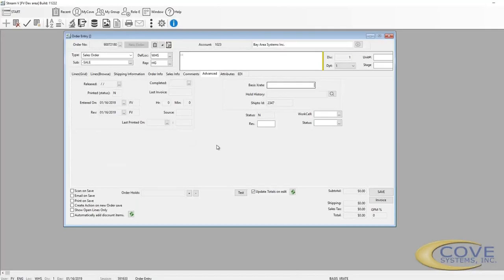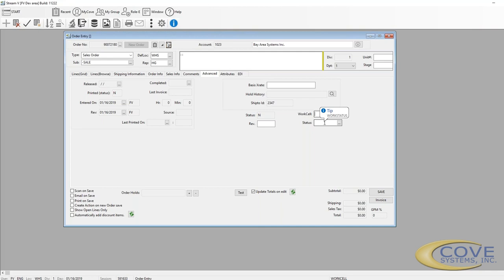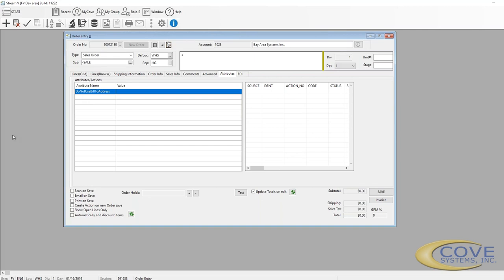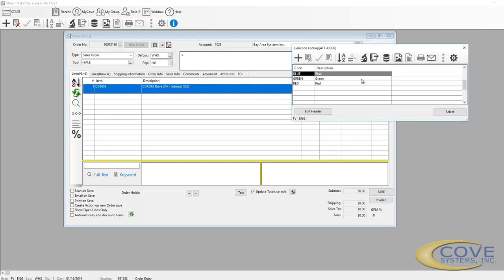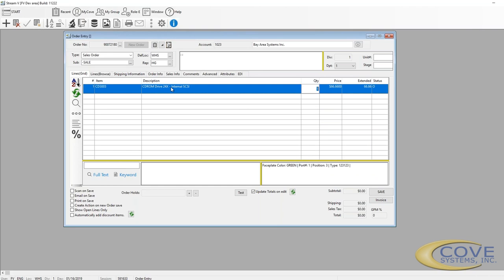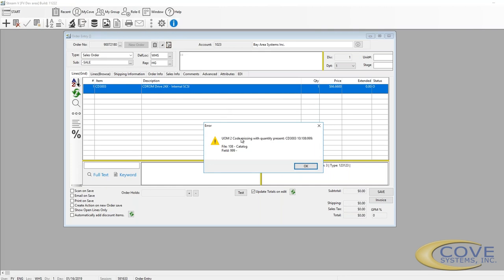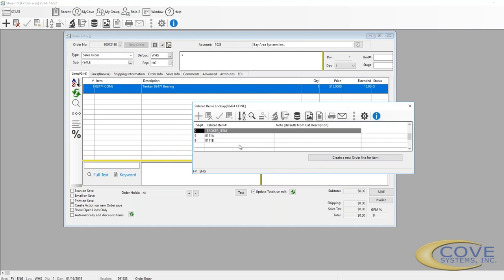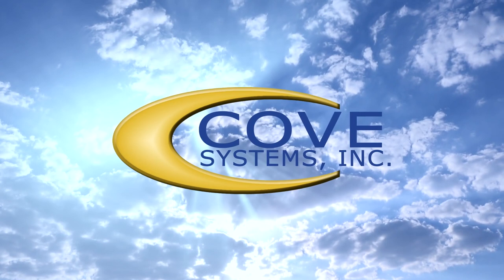704 Order Entry Advanced, EDI, Line Items - StreamV ERP Distribution Software